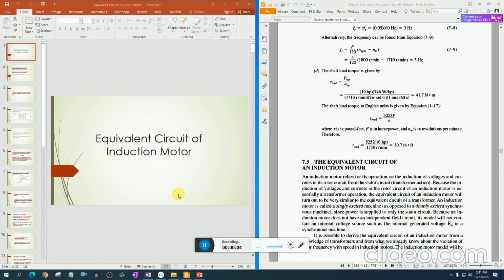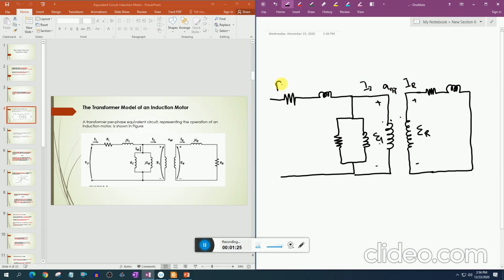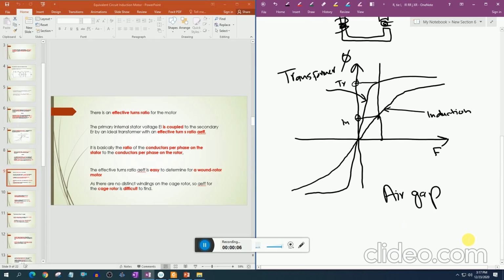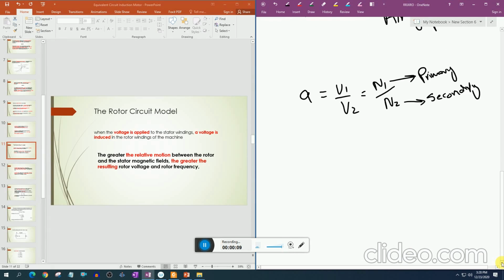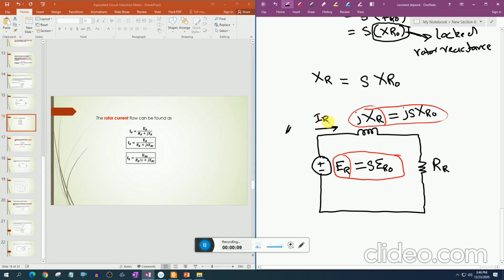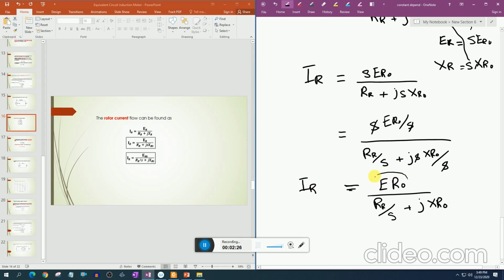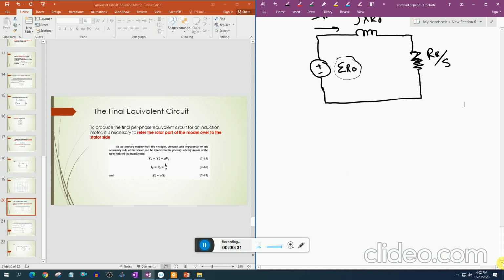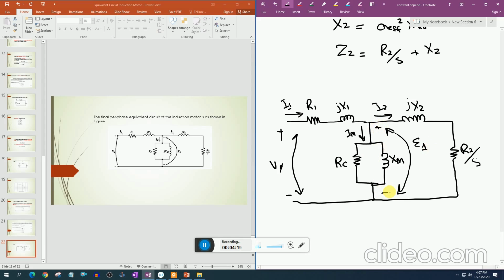Equivalent Circuit Induction Motor